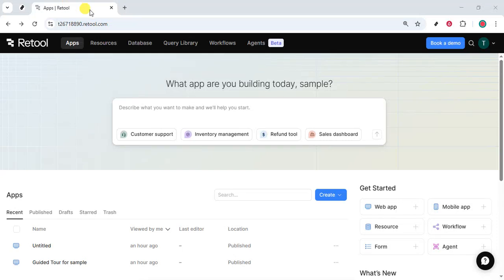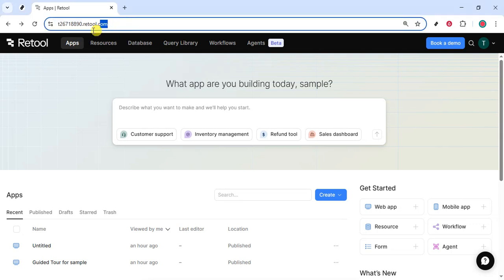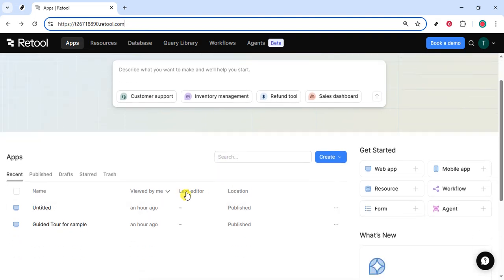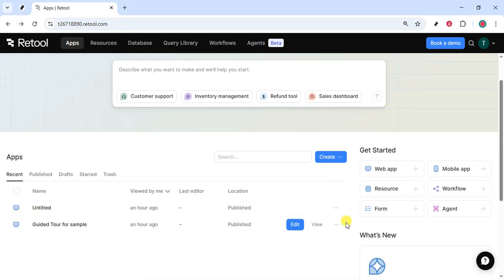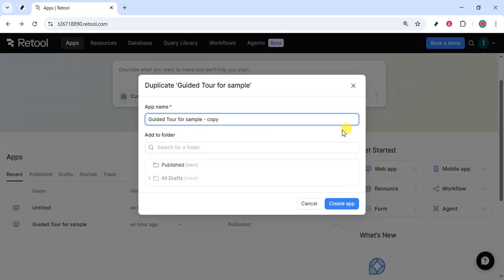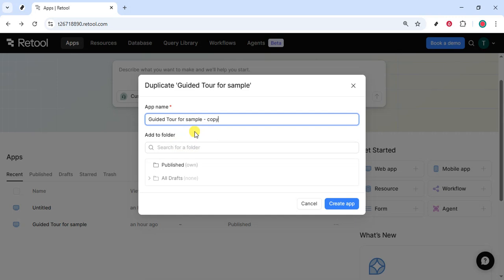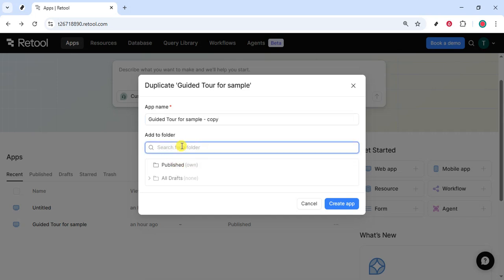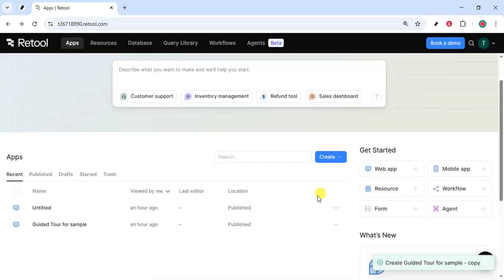How To Duplicate A Retool App (2026) (Best Method)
In this video, I’ll show you how to duplicate a retool app step by step. If you want to create a copy of your retool project or manage multiple versions of your retool app, this beginner-friendly tutorial will guide you through everything.

You’ll learn how to duplicate retool app, set up retool app copy, and manage retool app workflow efficiently. I’ll also explain retool project duplicate steps, retool dashboard tutorial tips, and best practices for retool app setup and management.

By the end, you’ll clearly understand how to duplicate a retool app and manage your projects easily. This retool beginner tutorial makes the process simple and fast.